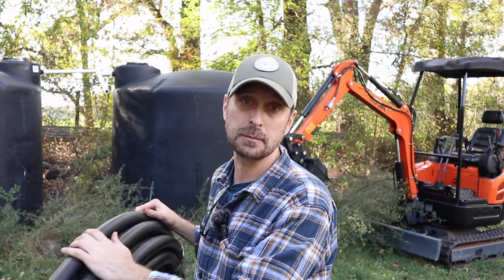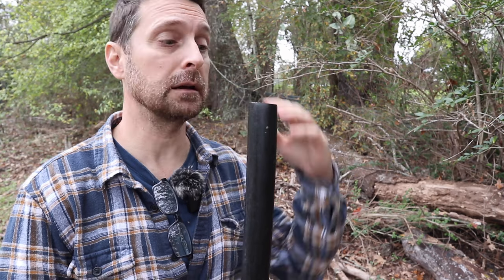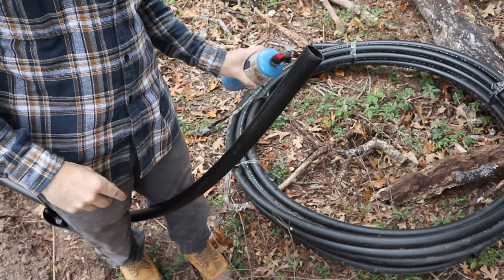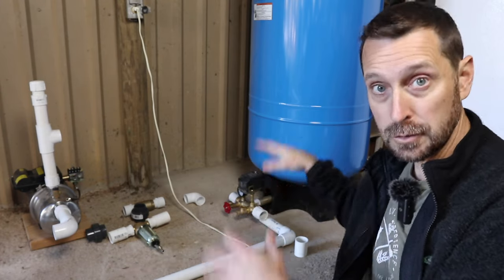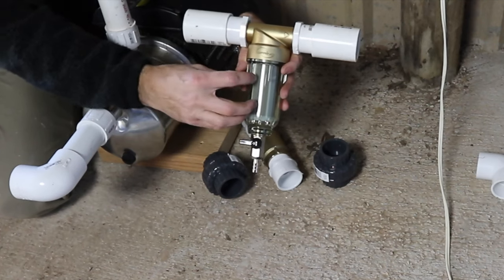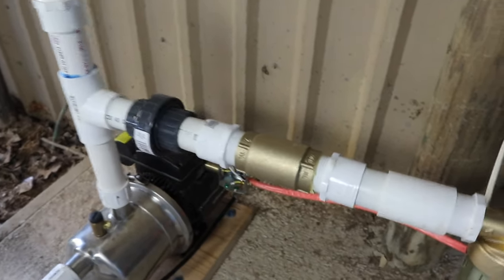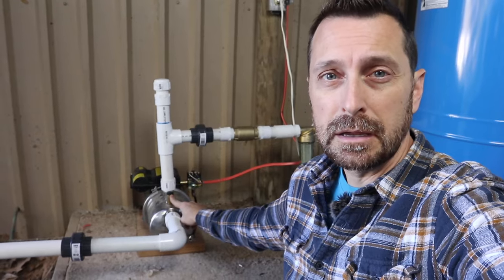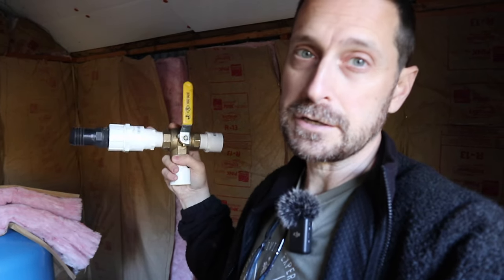Connecting Rainwater Tanks To Our Well House And Irrigation System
Grundfos 3/4HP JP18 Jet Pump
Brass Check Valve
Spindown Filter
Pressure Tank
Blue Mountain Co. Rainwater Harvest Parts:
Leaf Eater
First Flush
Over Flow
Tank Level Guage
3", 1.5", 1.25" PVC Pipe and parts as needed

Solar and Electrical Equipment:
12 position electrical sub panel
4 gauge THHN wire
4/0 and 2/0 Battery Cable
Copper Battery Ring Terminals
70 amp double pole breaker

Tools Used for Our Solar Install:
1.5" Wrench
24" Breaker Bar
1.5" Socket

Items Used To Start Our Seeds:
1020 Grow Trays
2" Seed Starting Pots